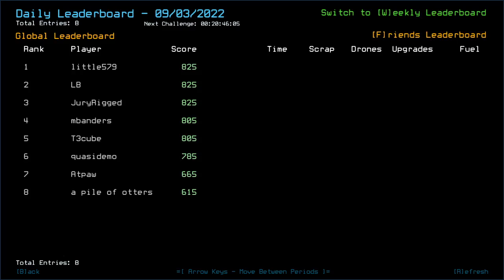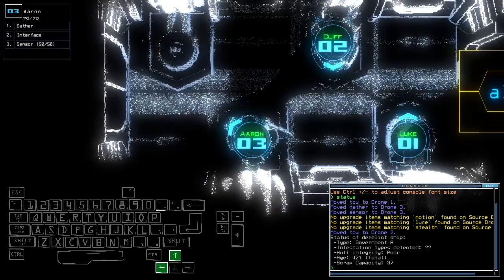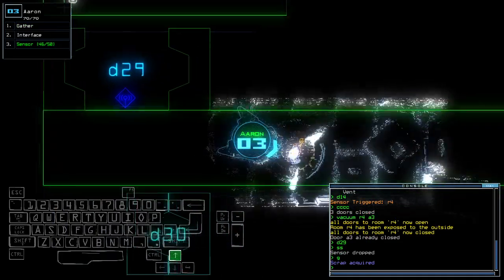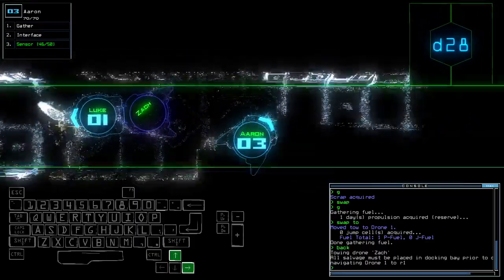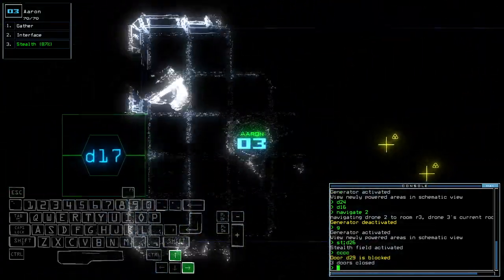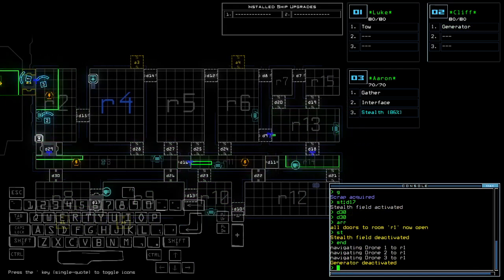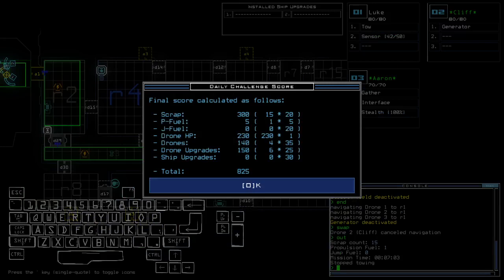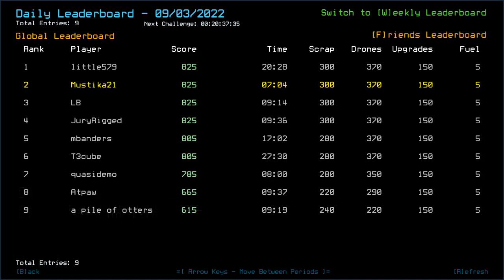Duskers Daily 3 Sep 2022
A breather.